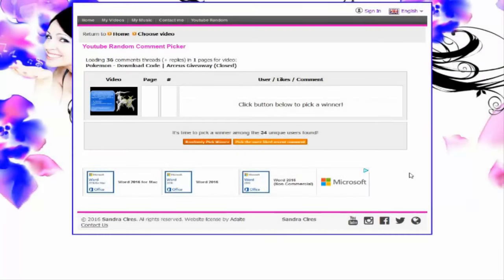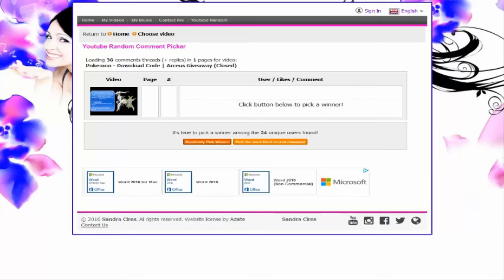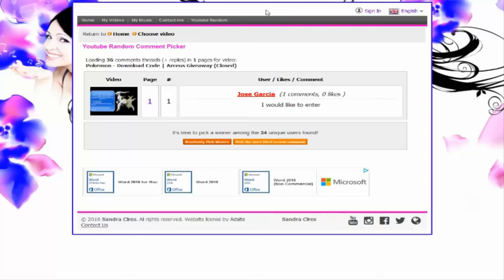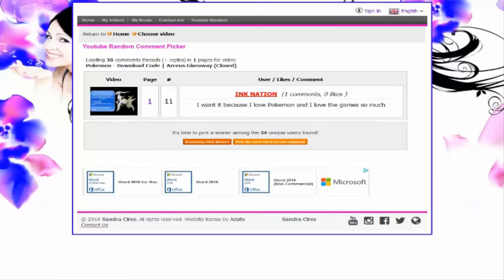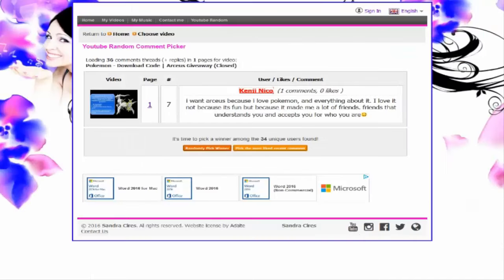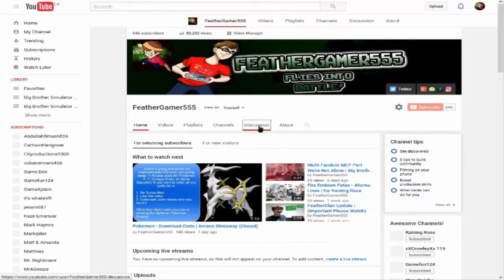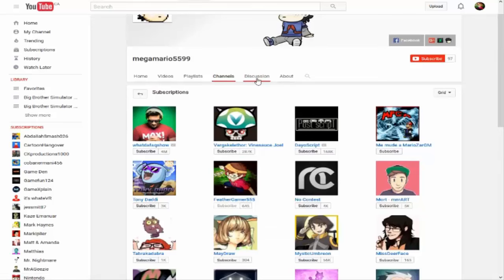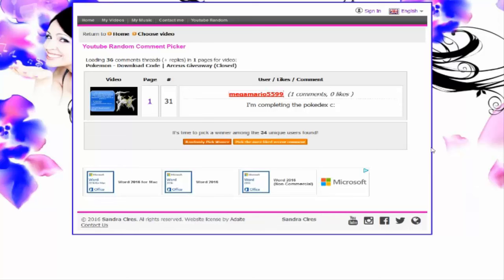Arceus - Download Code Winner!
It's time to reveal who won the Arceus Download Code giveaway! I have messaged the winner and will rechoose if they don't respond in 24 hours.

Check out some other lets play made by me!

Join FeatherGamer555 in all that Smash Bros 3DS has to offer. This lets play includes all characters in Classic Mode, all characters in All-Star Mode, and all characters in Smash Run.

We're racing at hyper speed in this new lets play for Mario Kart 8 200cc. Watch as FeatherGamer555 wins all the races to earn the triple star ranks!

Join FeatherGamer555 and Lloyd Irving on a journey to save a world that has fallen to people known as the Desians.

Join FeatherGamer555 and Mario on their trip to Isle Delfino! Although this vacation goes south when a mysterious clone of Mario appears and ruins the trip. Now FeatherGamer555 and Mario must collect all 120 Shine Sprites and save the island from darkness.

Watch all the Super Smash bros for Wii U Classic Mode, All-Star Mode, and Solo and co-op Event Mode coverage!

Join FeatherGamer555 in a journey through Octo Valley to defeat the Octarian's and discover all of the Sunken Scroll's throughout Octo Valley!

Join FeatherGamer555 as he travels through a land full of fashion known as Hytopia. To help the princess Styla and defeat the evil witch in the Drablands.

Join FeatherGamer555 and Paper Mario on a journey through the paper Mushroom kingdom on a mission to save the 7 star spirits and save princess Peach and the star rod from Bowser.

Join FeatherGamer555, AiAi, MeeMee, GonGon, and Baby as they travel through the evil Dr. Bad Boon's labyrinth to recover all the stolen bananas!

Join FeatherGamer555, Mario, Luigi, and Paper Mario! On a journey through the Mushroom kingdom to save two princesses and defeat 2 Bowsers in Mario & Luigi Paper Jam for the Nintendo 3DS!

Join FeatherGamer555, and Raining Rose as we play through the Vancouver 2010 Olympic Winter Games!

Join FeatherGamer555 on a quest in the land of Hyrule after the realm of twilight covers the land. Can we save Hyrule in this epic journey?

Join FeatherGamer555, Captain Toad, and Captain Toadette on a journey to collect stars, coins, and diamonds in the game Captain Toad Treasure Tracker!

Join FeatherGamer555 as he replay's StarFox Assault for the Nintendo GameCube and takes on the gold level difficulty through this game!

Join FeatherGamer555 as he steps on the court to take on the Knockout Challenge as all characters!